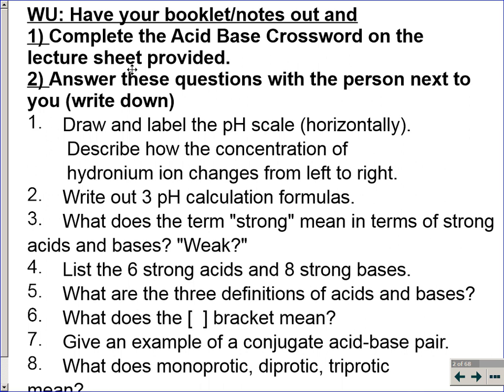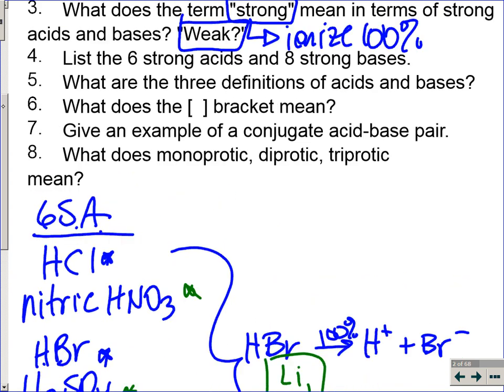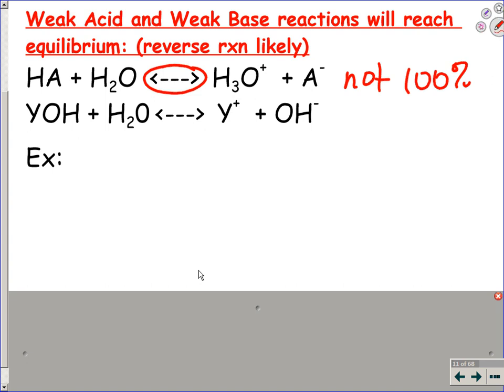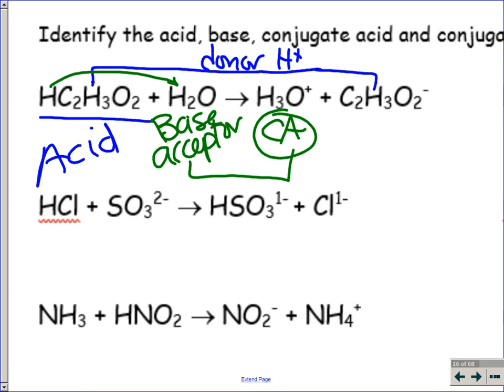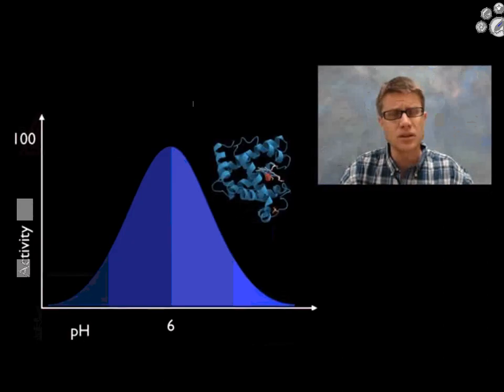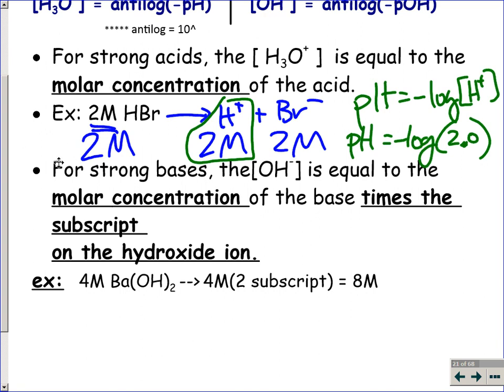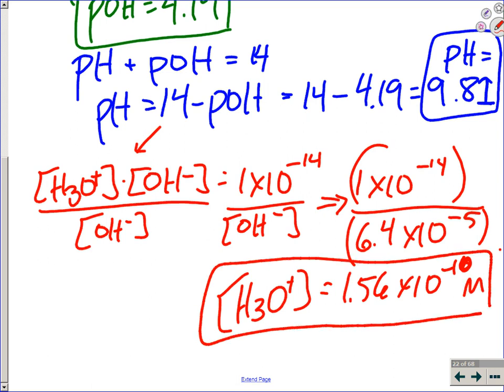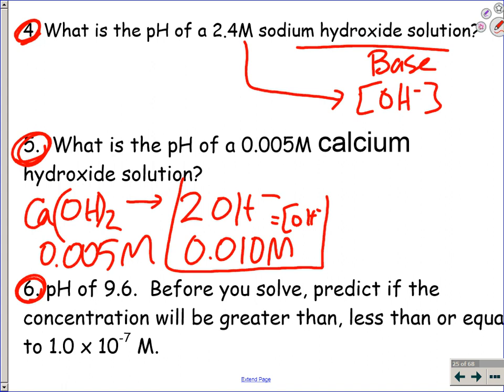Honors Chem Acid Base Introduction